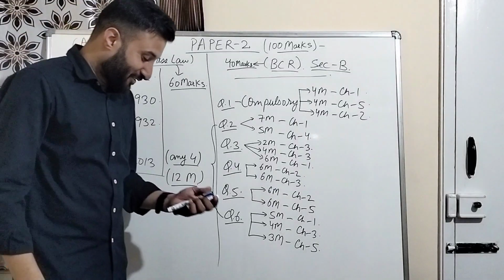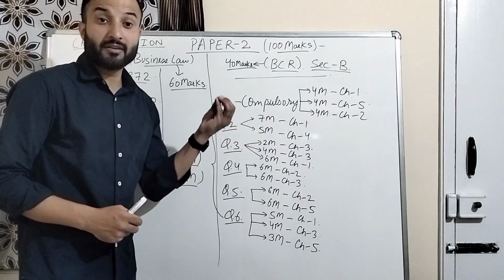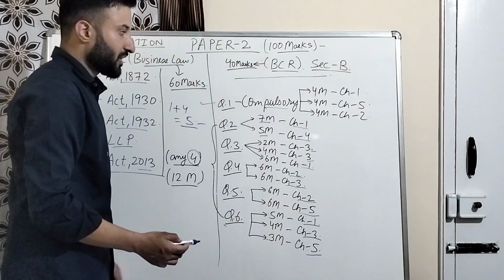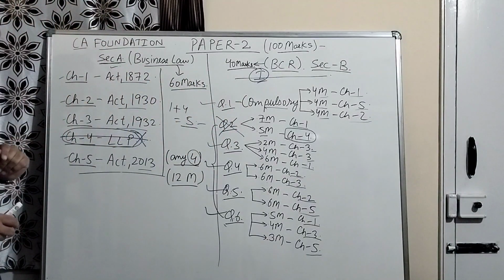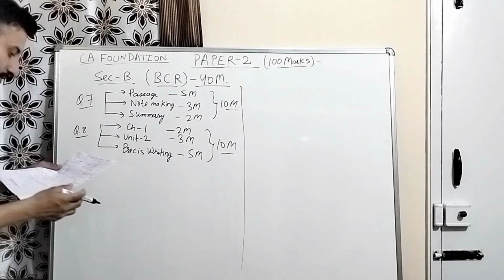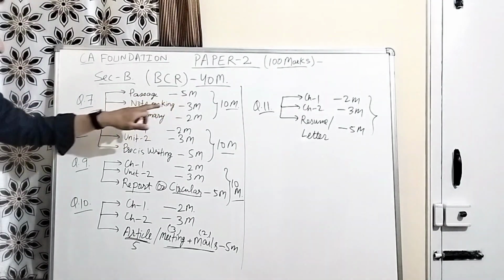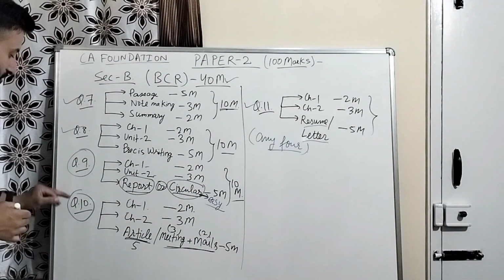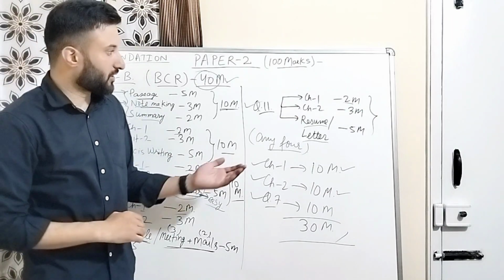CA FOUNDATION PAPER-2 . WEIGHTAGE AND CHAPTER WISE MARKS .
My name is Lesan Uddin. I'm from Bangalore. Now I am pursuing you tube PART Time. I make study related videos on this channel which will help you in your academic as well as competitive Level.